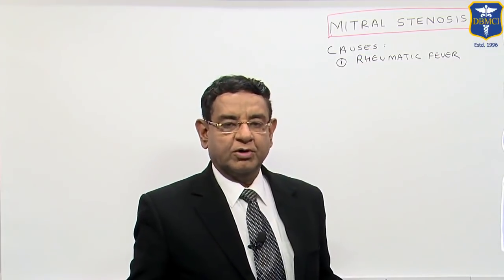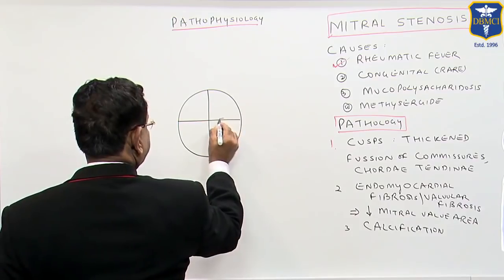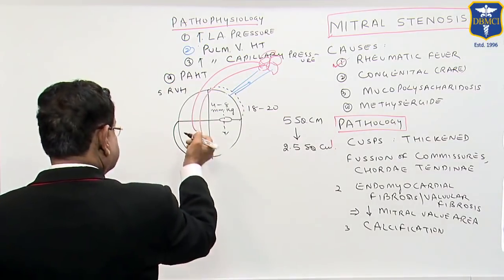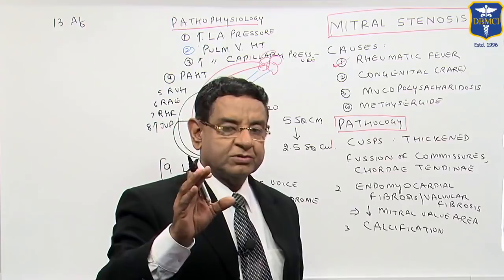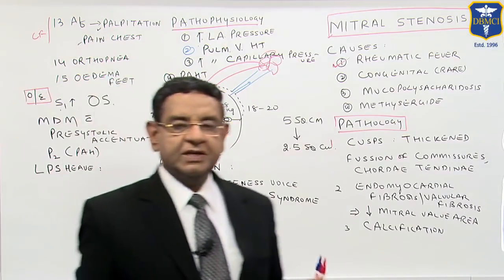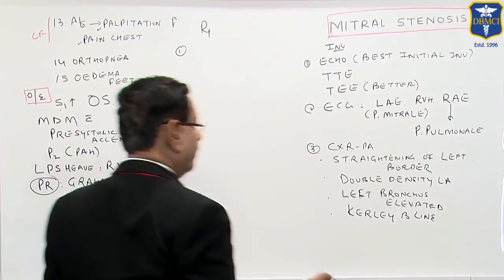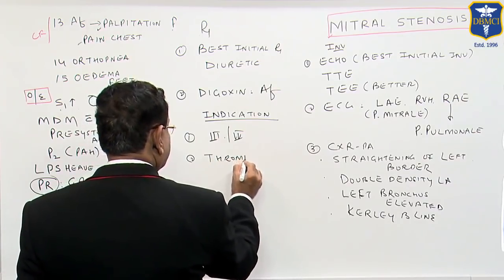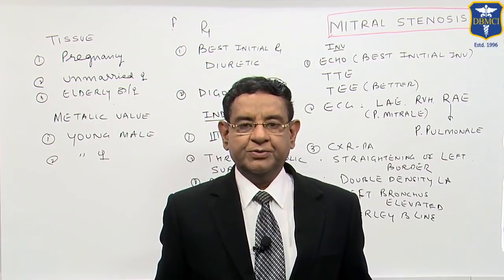Dr Bhatia discussing on 'Mitral Stenosis' in LastMinuteRevisionPointDiscussionSeries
Dr Bhatia discussing on 'Mitral Stenosis' in Last Minute Revision Point Discussion Series